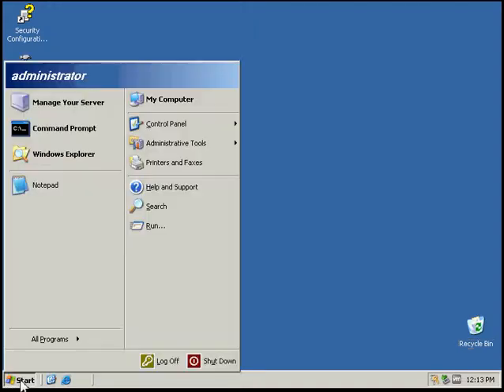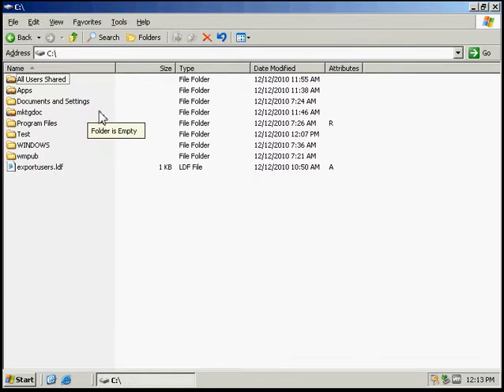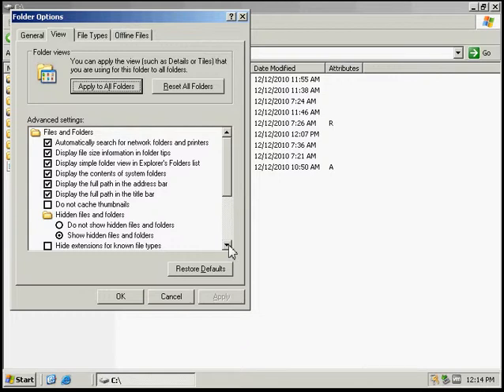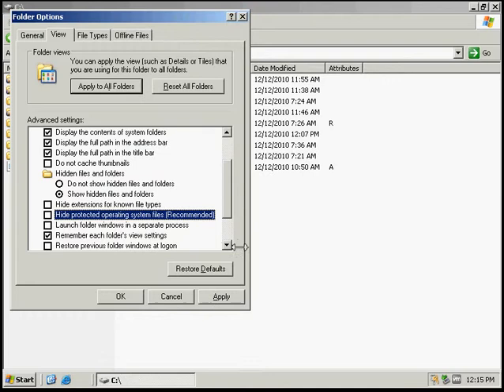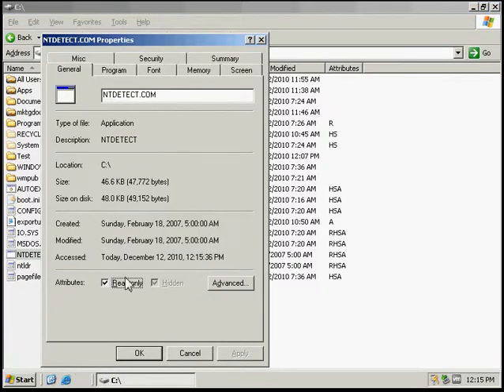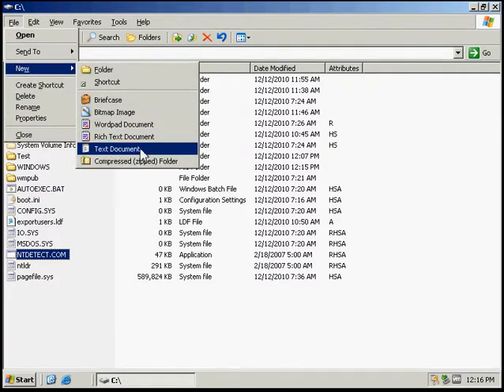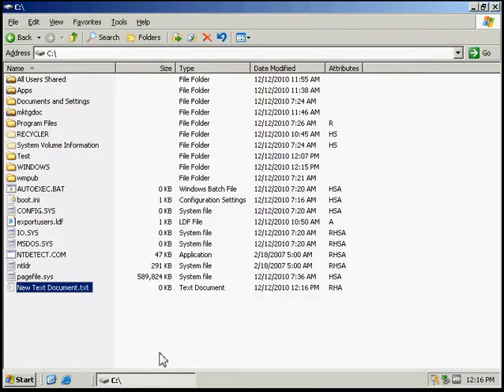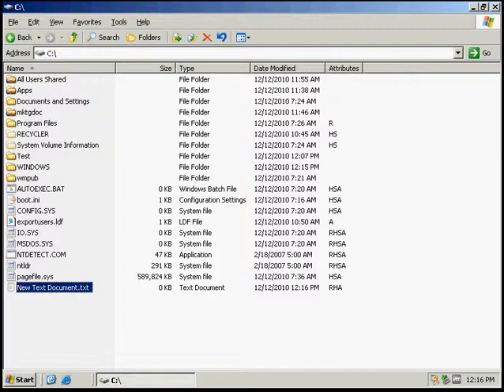Viewing and Configuring File and Folder Attributes Using Windows Explorer.avi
Viewing and Configuring File and Folder Attributes Using Windows Explorer in Windows Server 2003